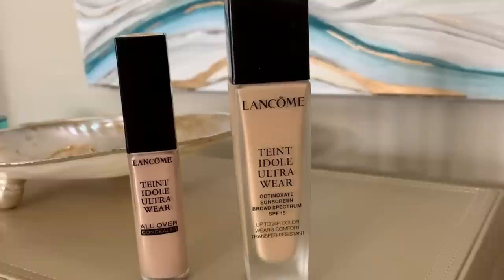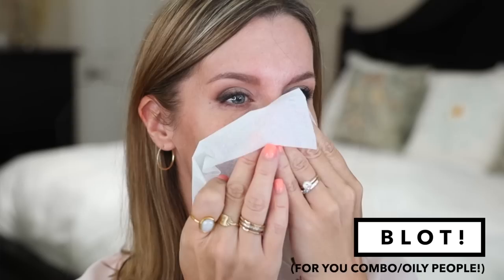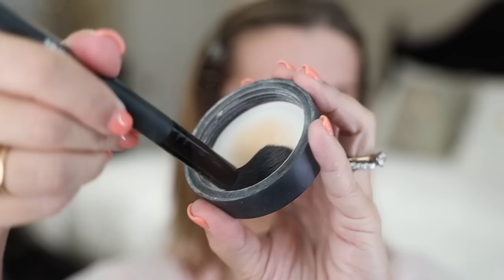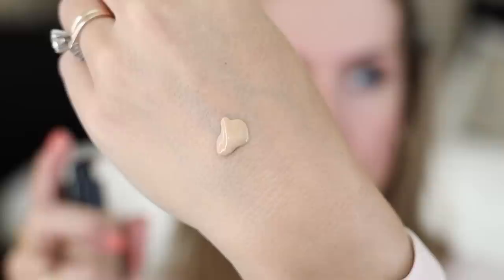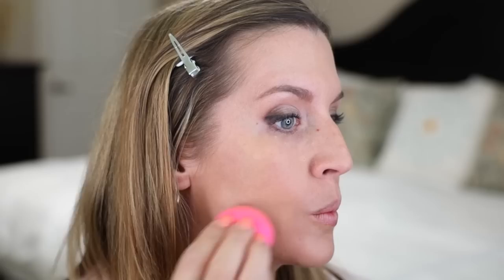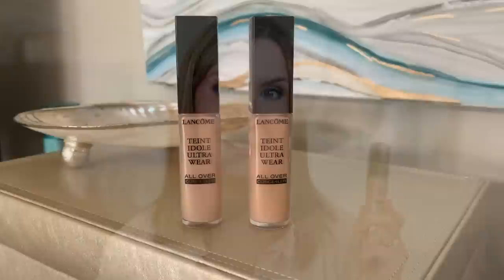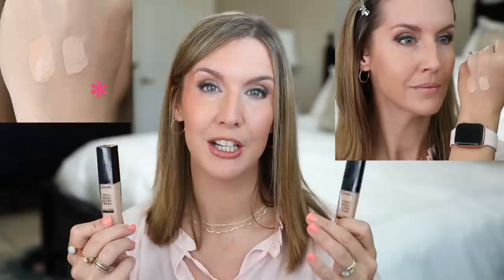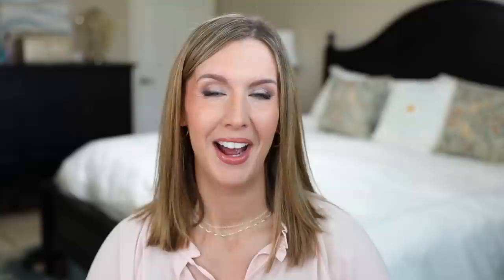EASY STEPS TO LONG WEARING FOUNDATION FOR SUMMER 😎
Hi SMB Fam! Since I live in NOLA, today I’m sharing the steps I use for longwearing foundation in the summer for sweatproof, bulletproof makeup that looks beautiful all day. I hope this is helpful! Please click the Like button if you enjoyed this video! I upload new videos each week!

👇🏼 PRODUCTS 👇🏼